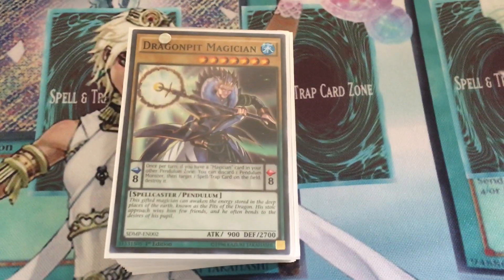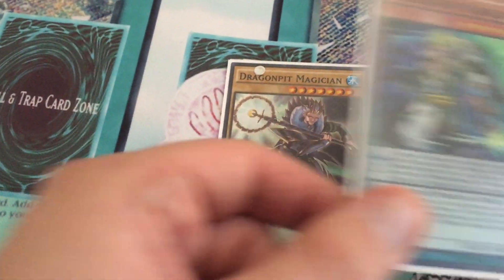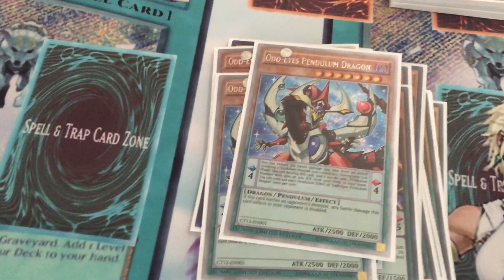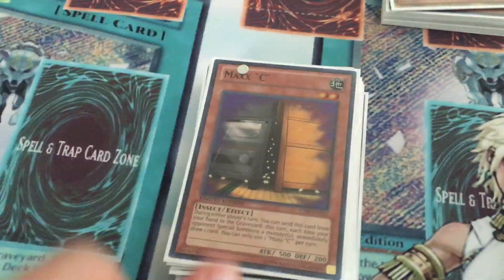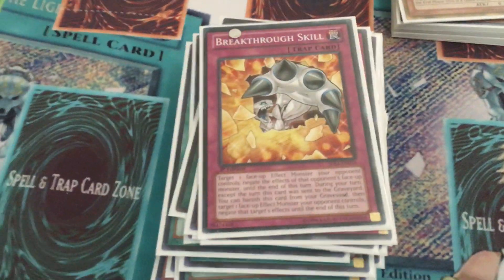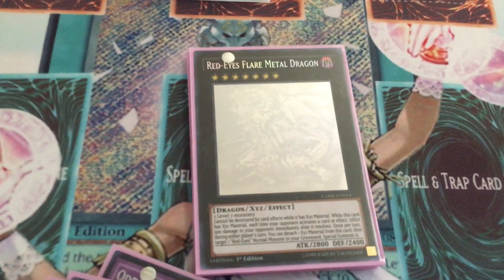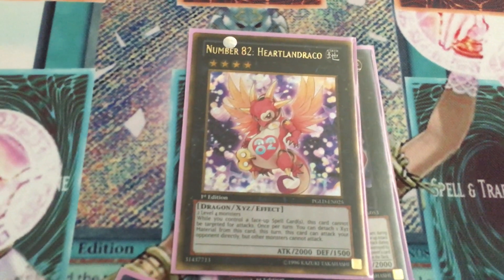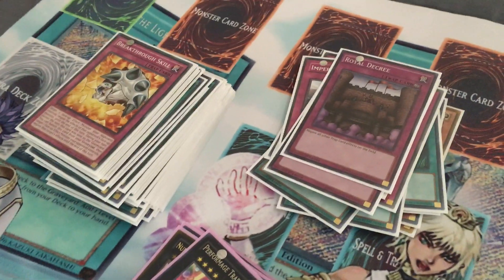Yu-Gi-Oh! Deck Profile: Odd-Eyes Magicians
Hey YouTube! This is my Odd-Eyes Magician deck! This deck is crazy fun and powerful. It is currently my main deck! I Hope you guys like it! Please comment your thoughts and leave a like :) Check me out on other sites too!